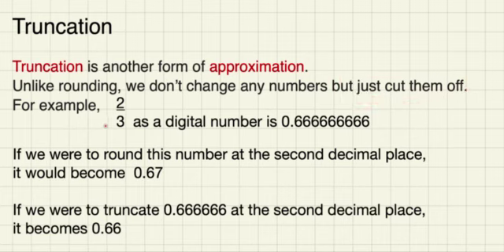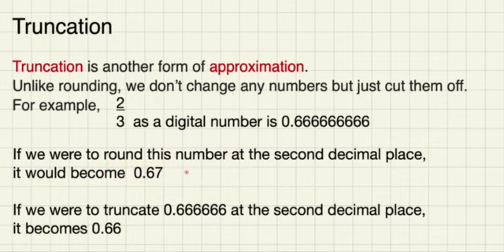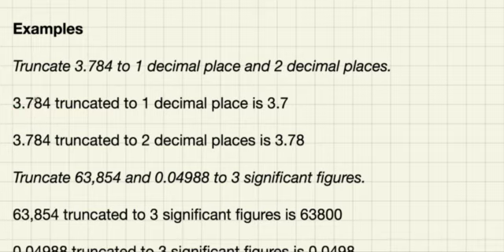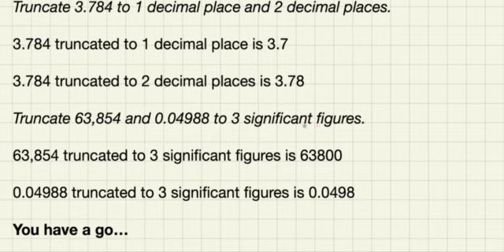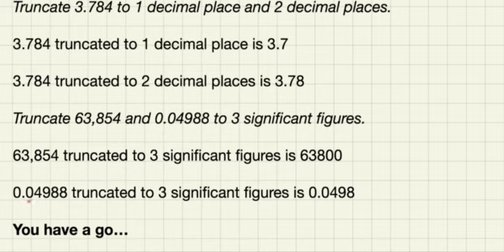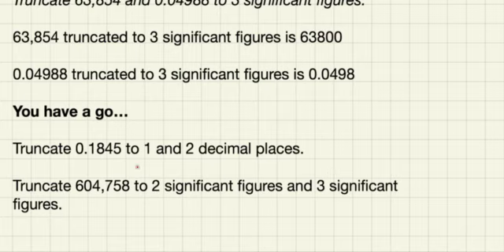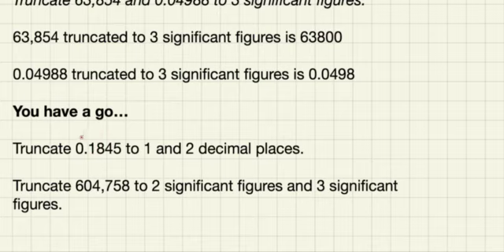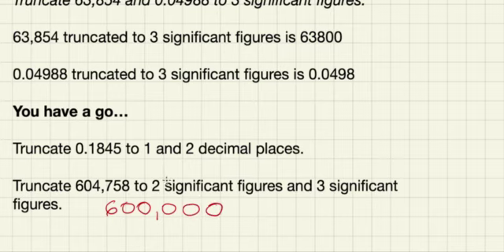Terms 10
Truncation